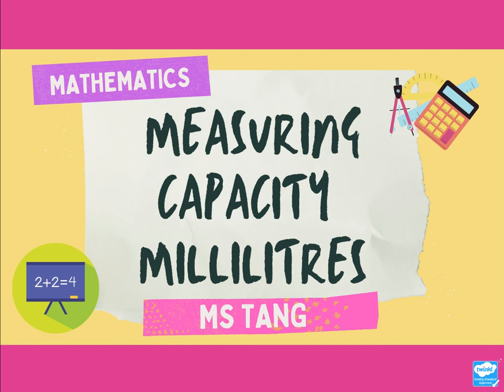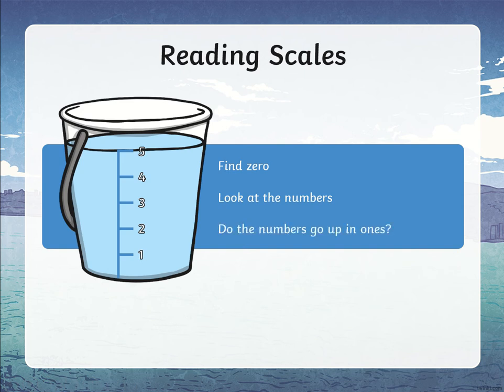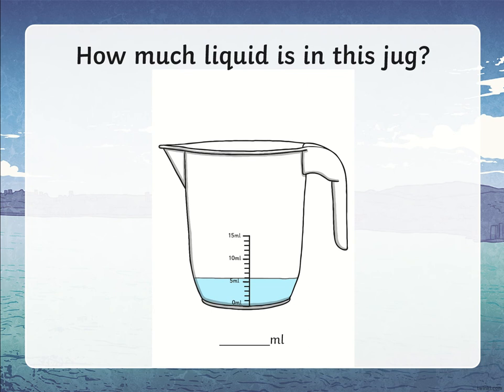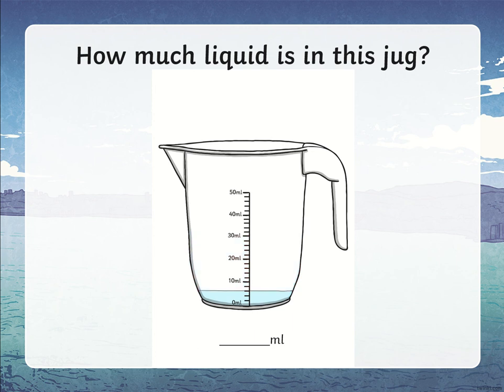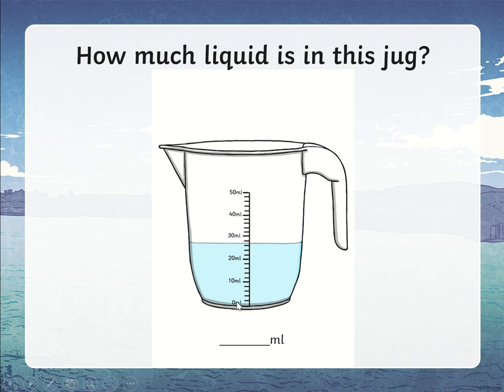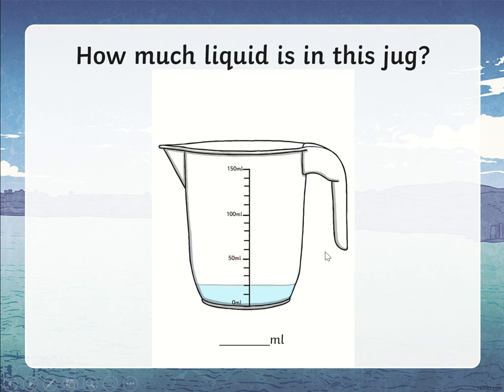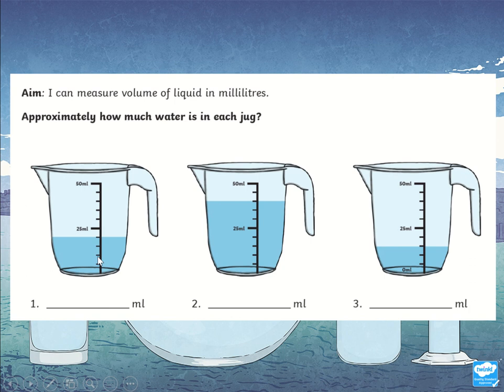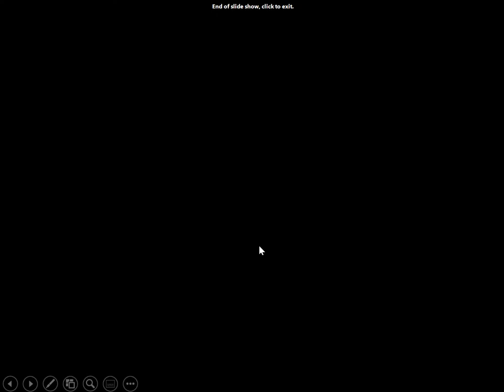Measuring capacity in millilitres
We Are Learning To: measure the capacity of objects using millilitres.
Success Criteria:
- I can use the symbol mL for millilitre
-I can measure the capacity of containers in millilitres
-I can read scales